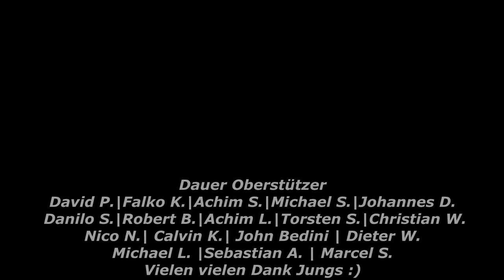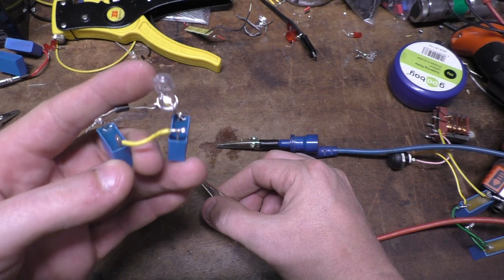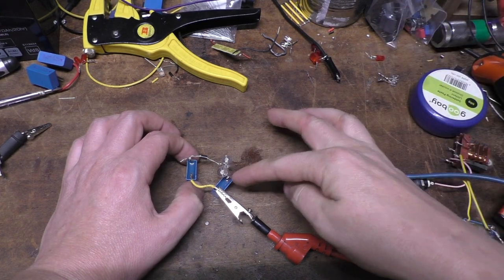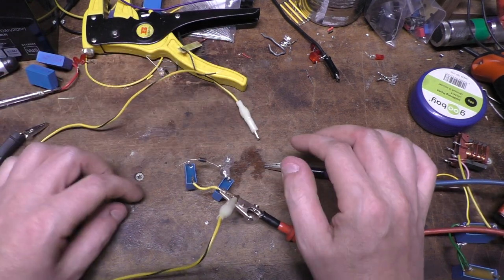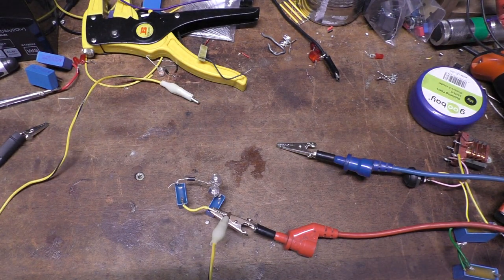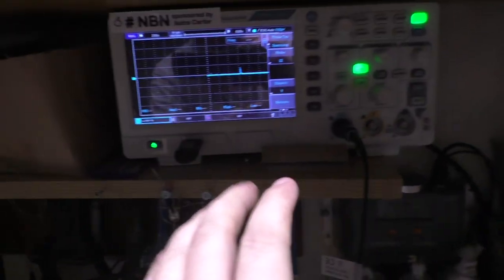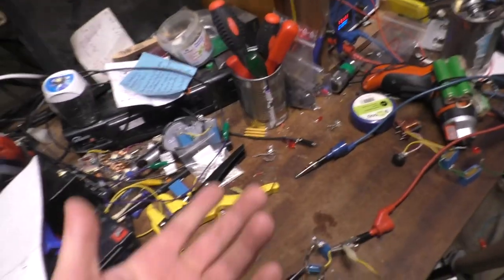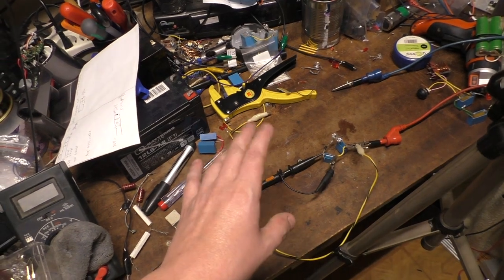EMF (Electro Motive Force) See it and use it